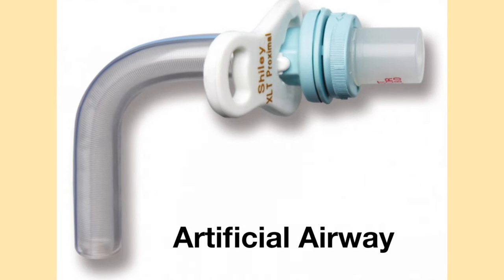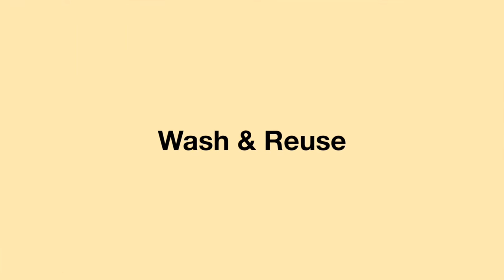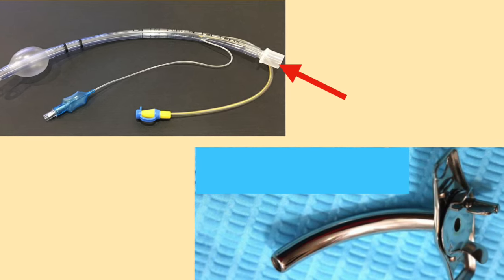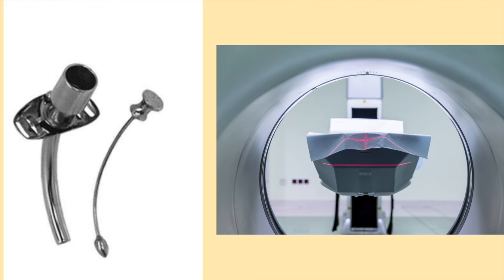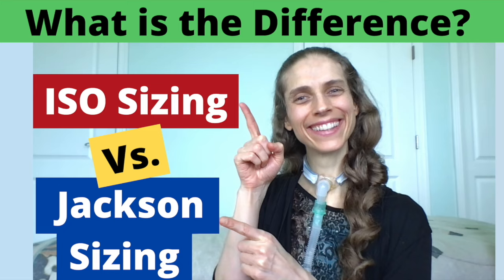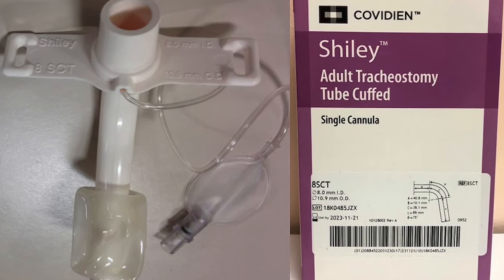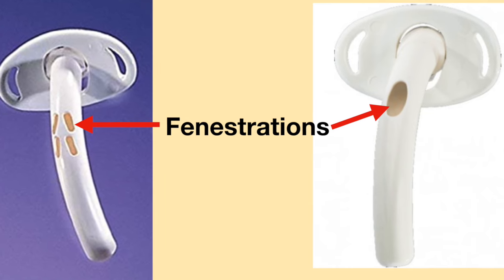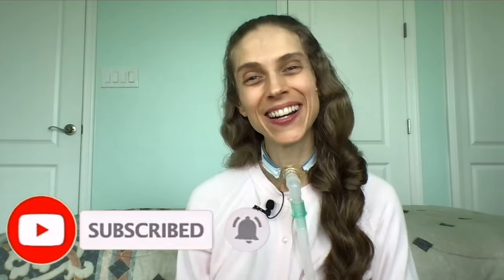Metal Versus Plastic Tracheostomy Tube. What is the Difference? Shiley, Jackson, Portex, Tracoe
Tracheostomy tubes come in different styles and can be made from various materials such as metal and plastic. While there are many similarities, there are some major differences such as MRI safety, 15 mm connectors, flexibility, cost, durability, cuffed and uncuffed versions, fenestrations, etc. Join me this week as I explore similarities and differences as well as pros and cons between metal and plastic tracheostomy tubes.